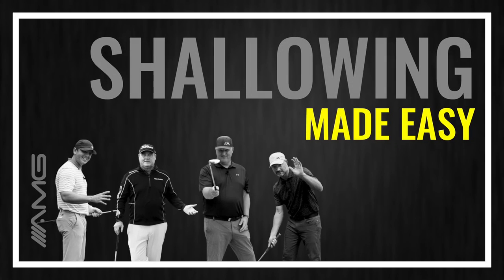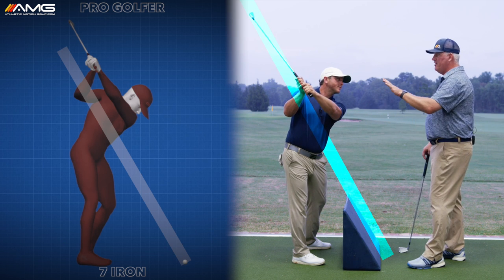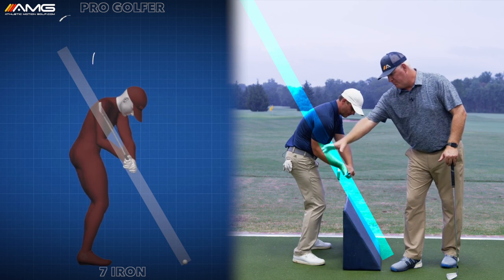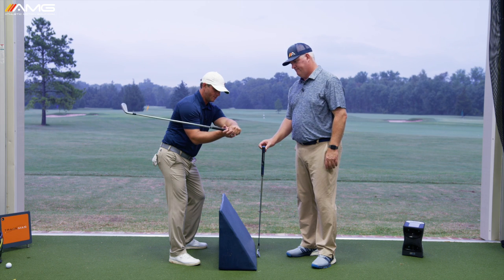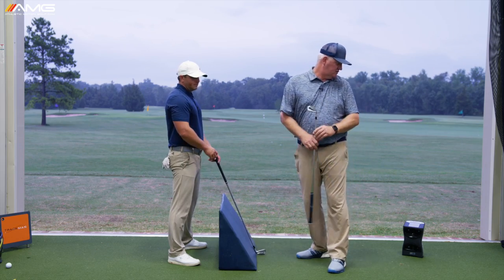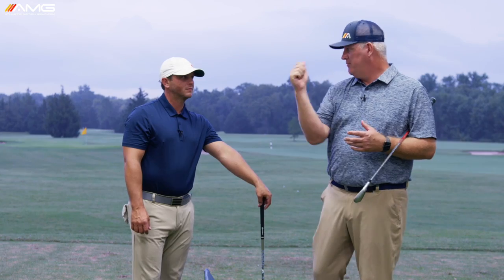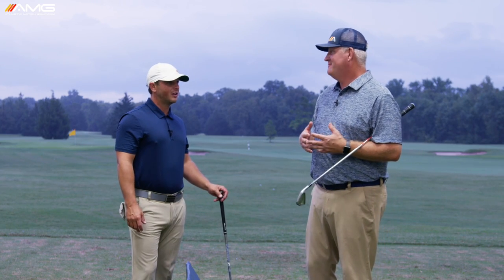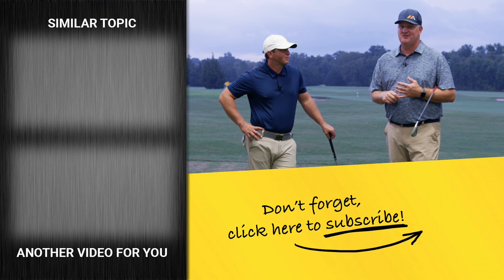How To Shallow The Golf Club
Here is the best, most consistent way we've found to shallow the club on the downswing.  Doing it this way will simplify your golf swing and improve your ball striking!